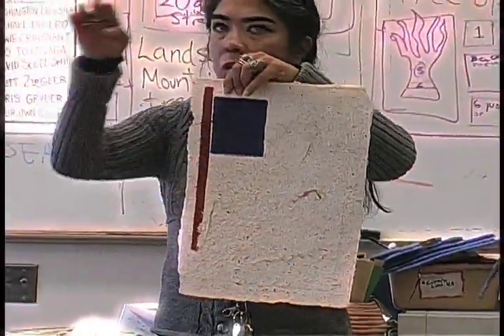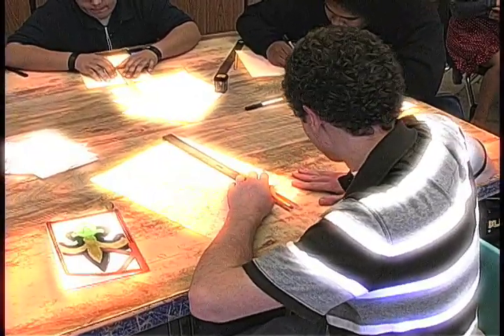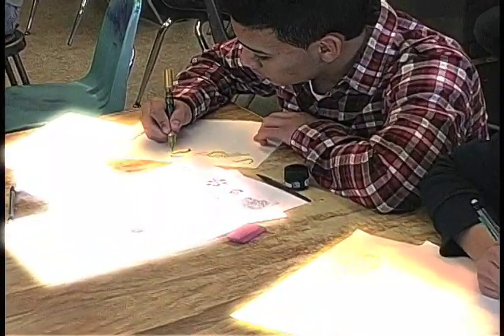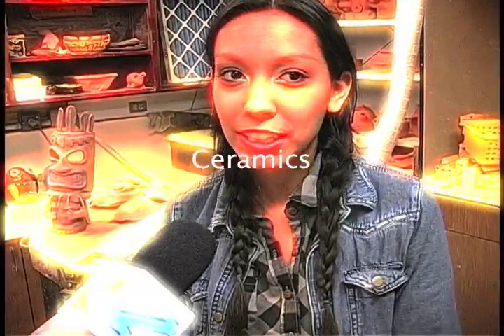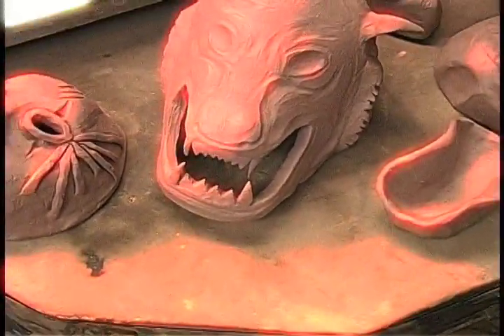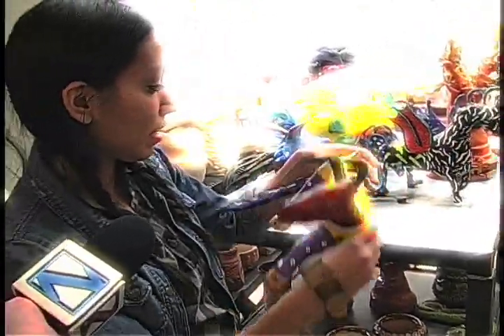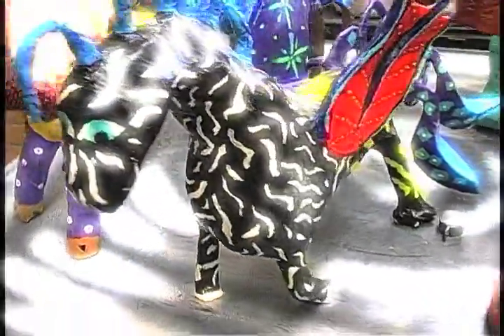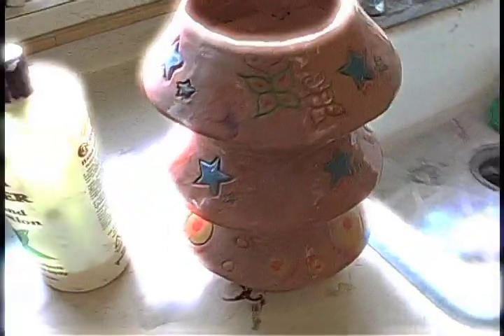News Story: Design And Ceramics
Comercial for Z- News